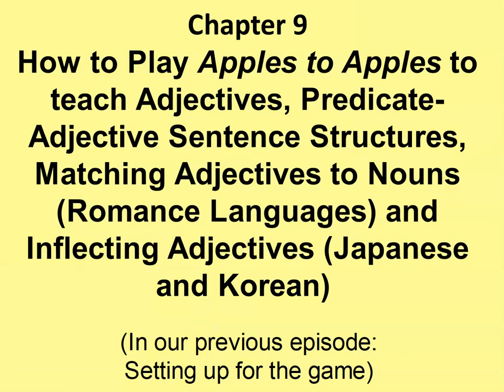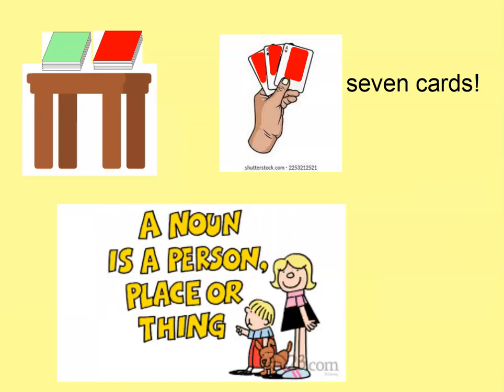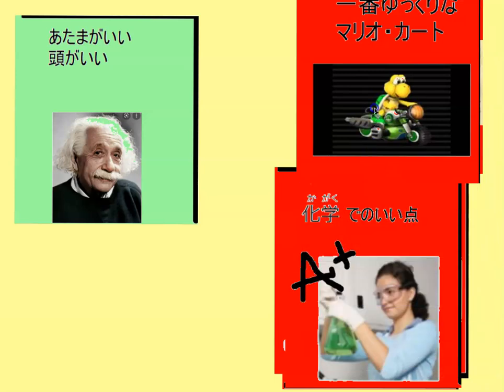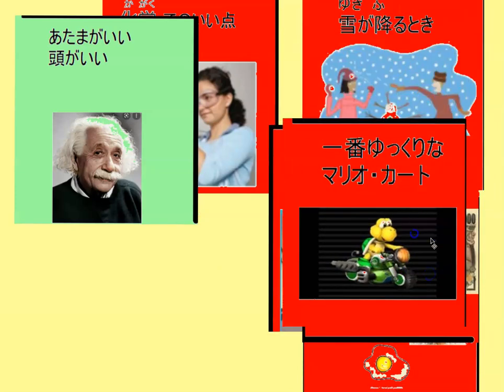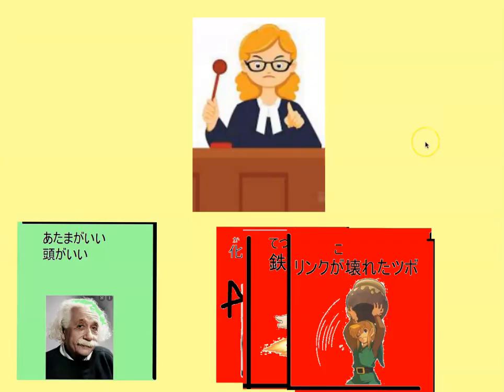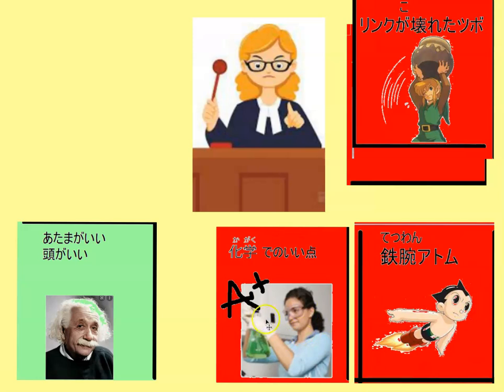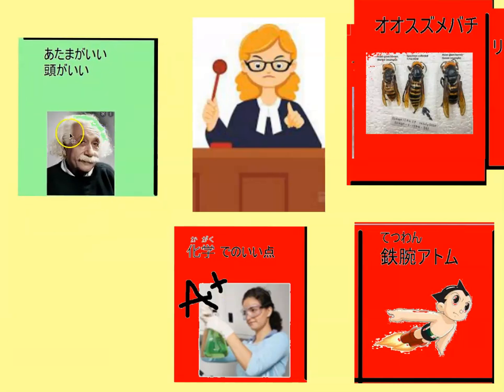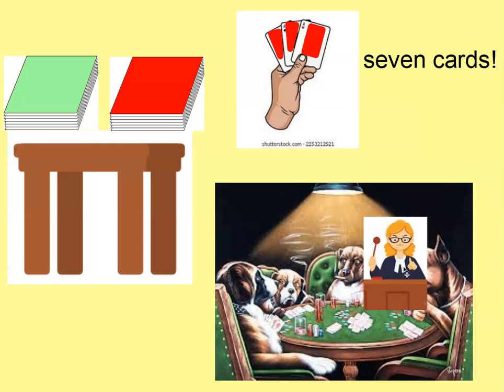Game-Based Learning 25 - How to Use Apples to Apples to teach Adjectives, part 2